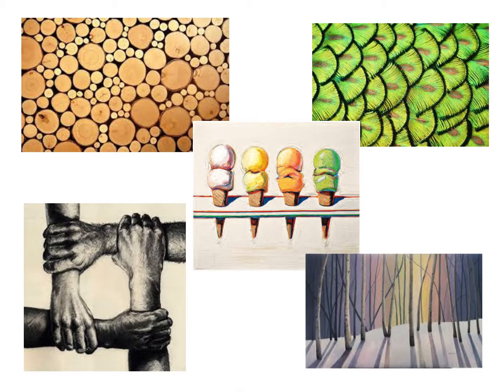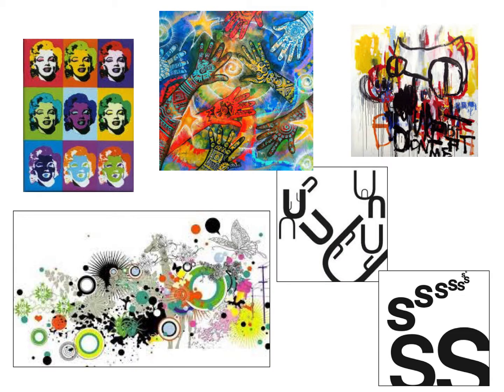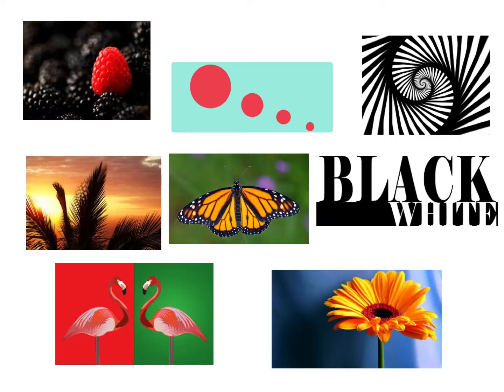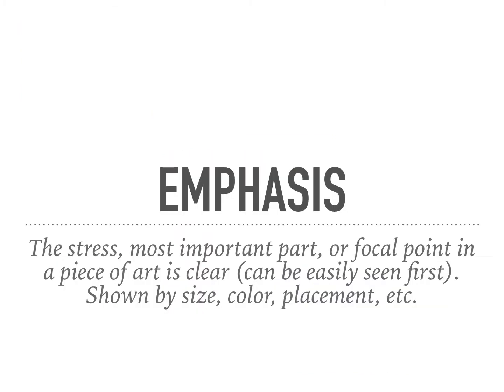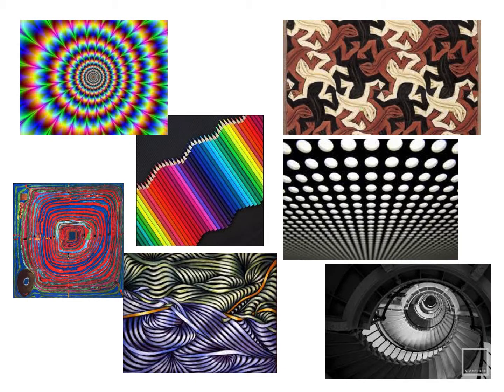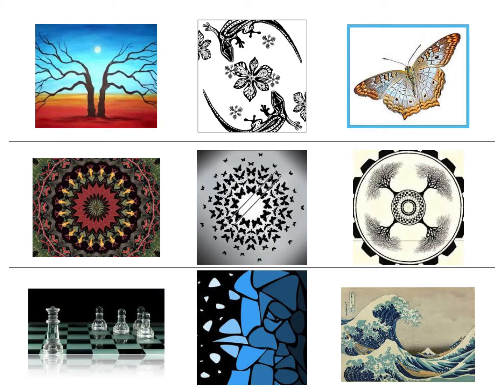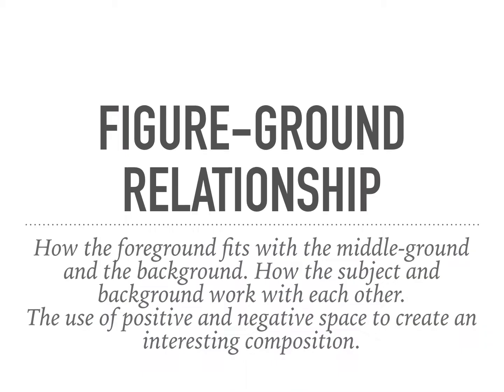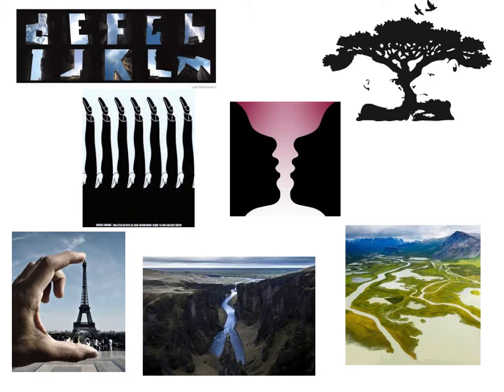Principles of Design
Feel free to pause and come back when you need to... don't get bored with my droning on and on! ;)